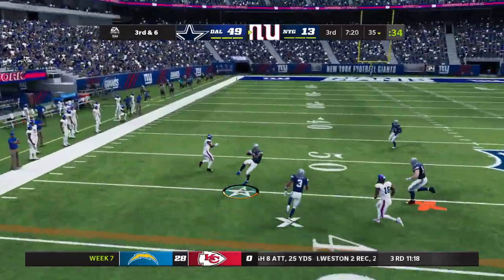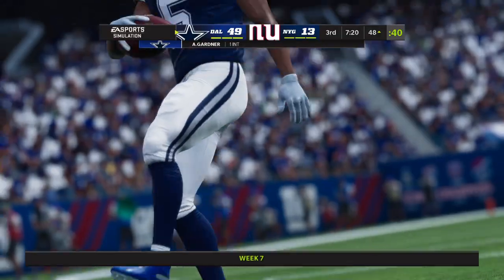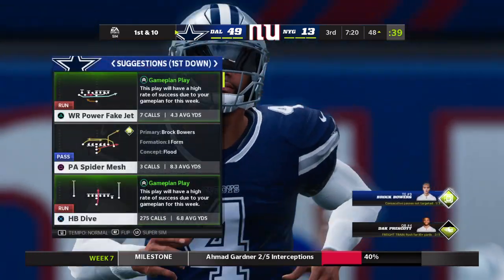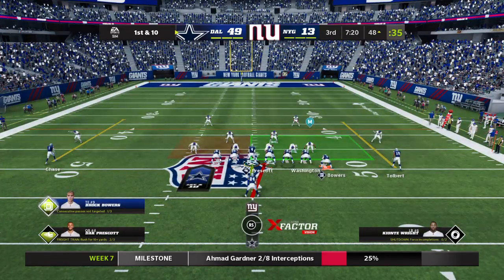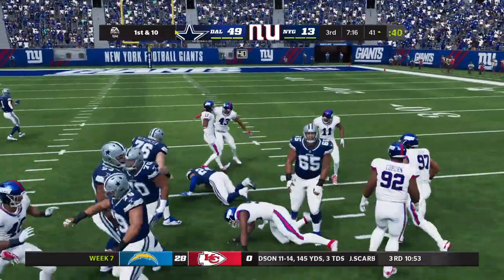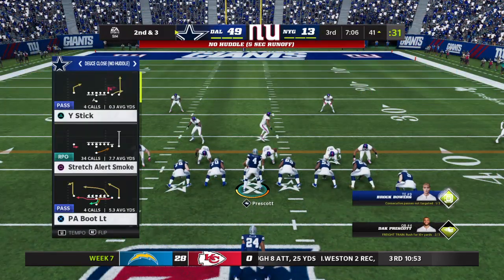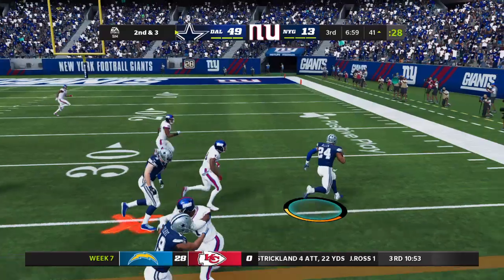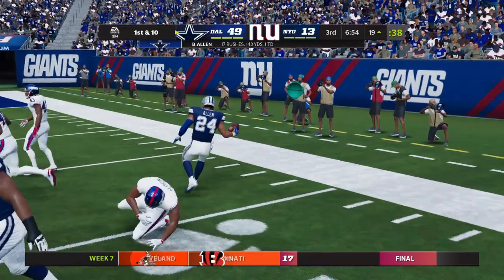Big Apple Cowboys: Sauce Gardner's interception sets up Braelon Allen's TD drive